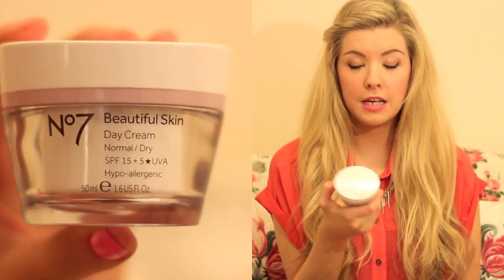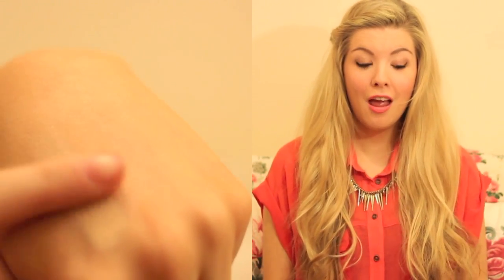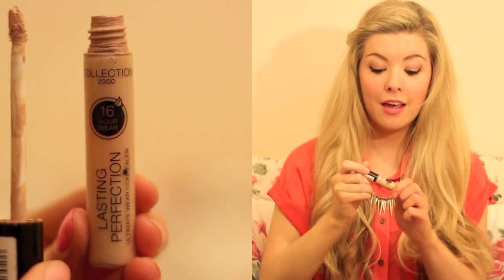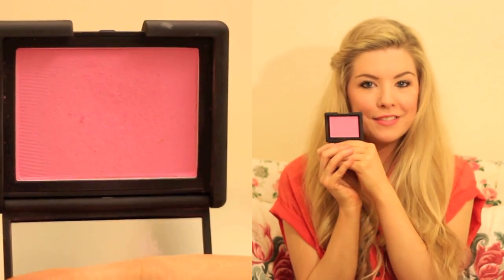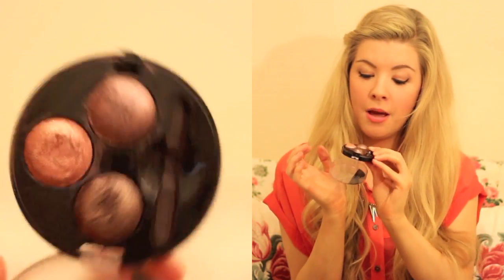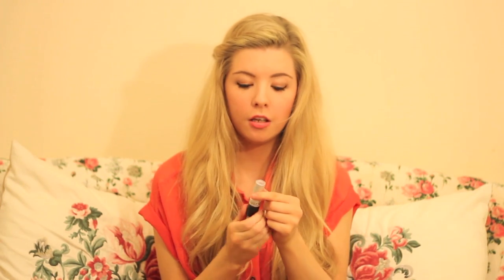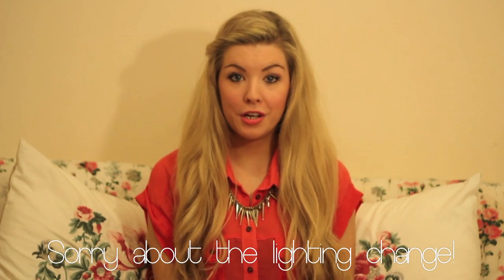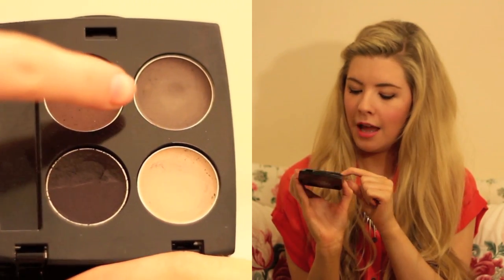My Current Beauty Favourites!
Products mentioned: coming soon